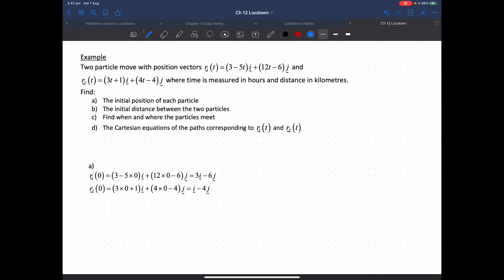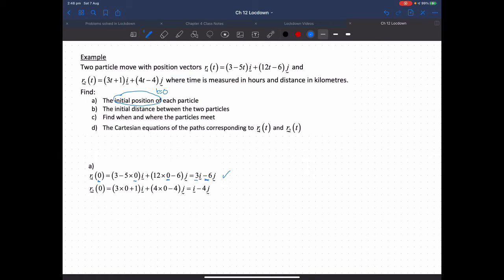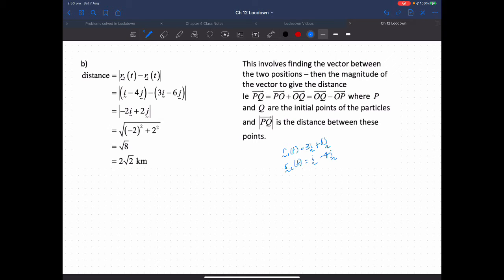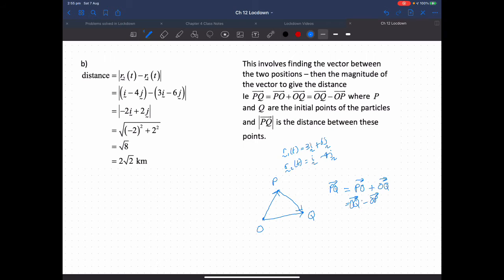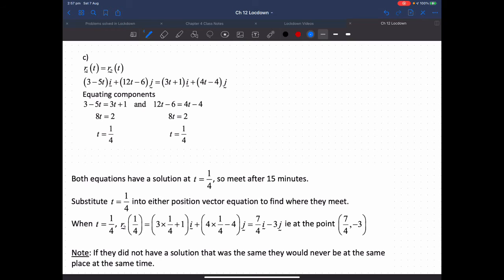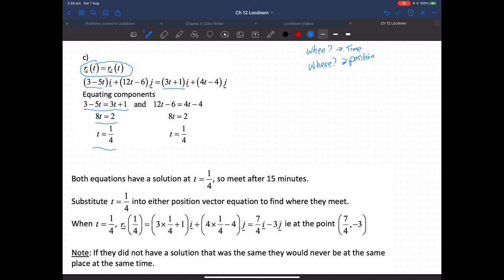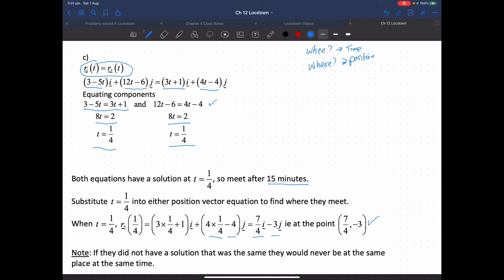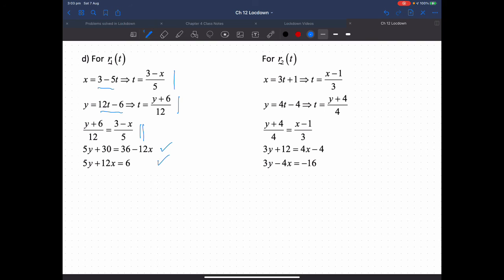Ex 12B Example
Video for Ex 12B Example